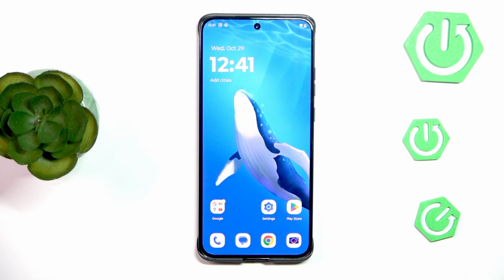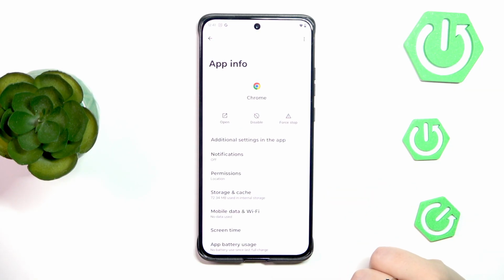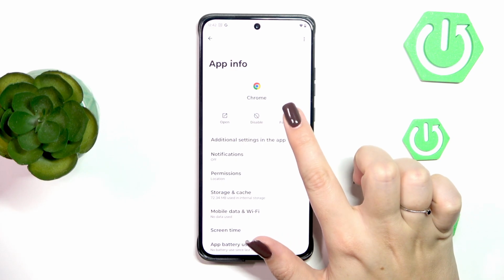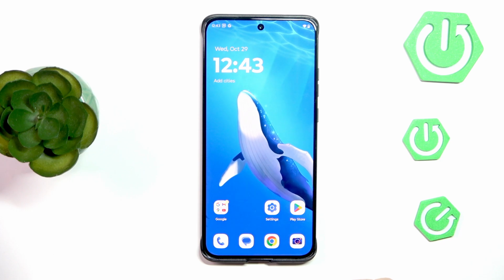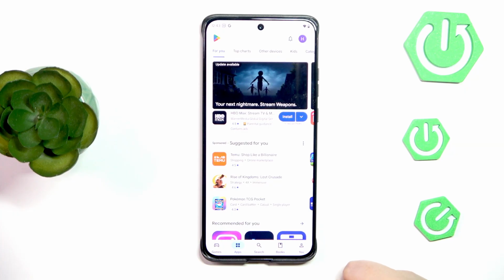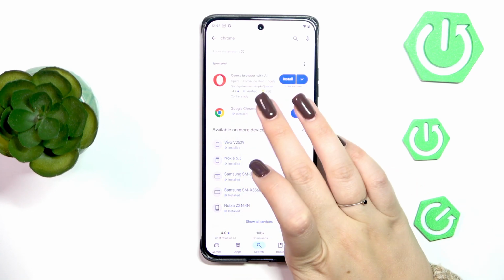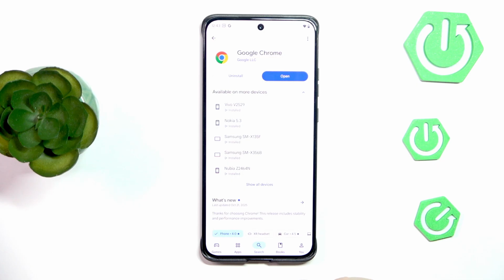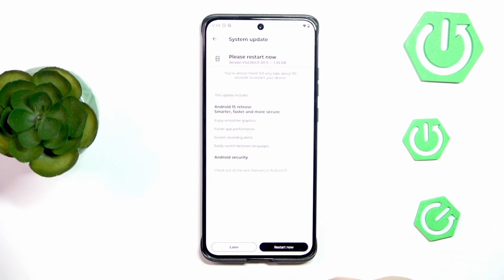MOTOROLA ThinkPhone 25 – Fix App Crashing Issues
If your apps keep crashing on the MOTOROLA ThinkPhone 25, this video will help you solve the problem step by step. Learn how to clear app cache, force stop problematic apps, restart your device, update apps through the Play Store, reinstall apps, and check for the latest system updates. These troubleshooting methods are designed to fix app crashing, freezing, or not opening on your MOTOROLA ThinkPhone 25. Follow along to get your apps running smoothly again and enjoy a better experience with your device.

How to fix app crashing on MOTOROLA ThinkPhone 25?
How to clear cache and force stop apps on MOTOROLA ThinkPhone 25?
How to update or reinstall apps on MOTOROLA ThinkPhone 25?

0:00 Introduction
0:06 Open App Info for Problematic App
0:20 Clear App Cache
0:33 Force Stop the App
0:58 Restart the Device (Soft Reset)
1:43 Update the App in Play Store
2:32 Uninstall and Reinstall the App
2:56 Check for System Updates
3:23 Final Tips